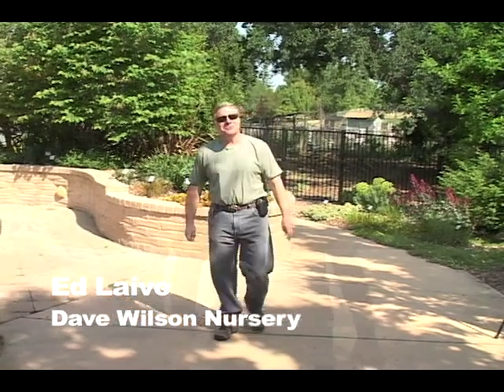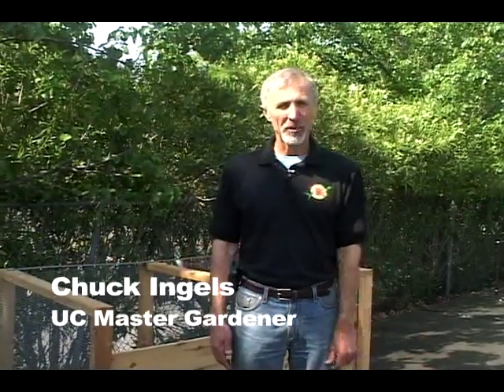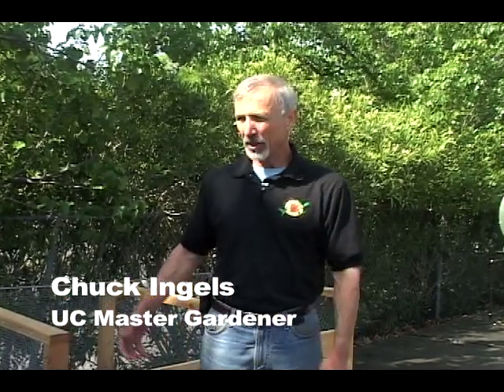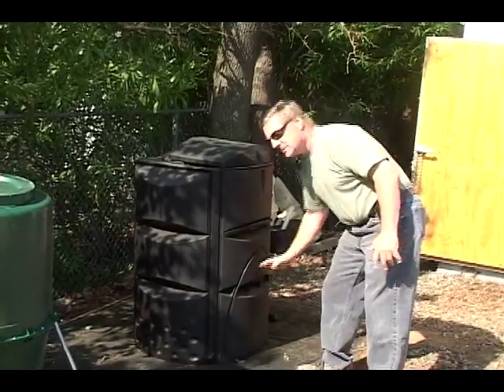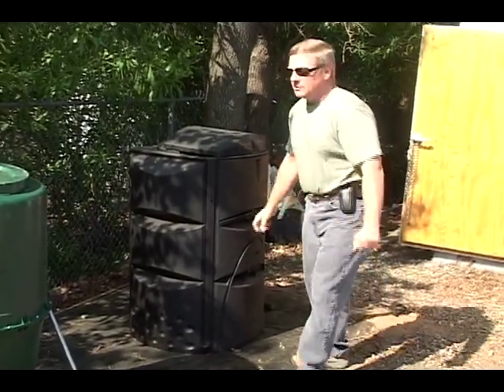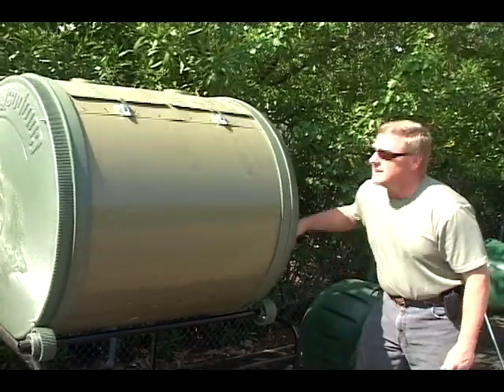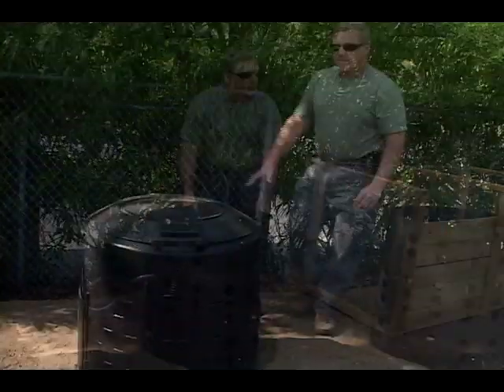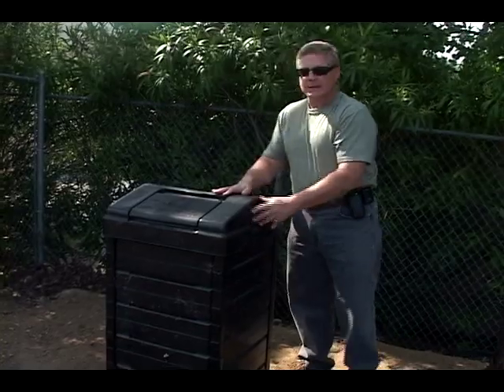Testing Home Compost Units: Intro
Part one of a study being conducted by the Sacramento Master Gardeners testing various composting units and methods.